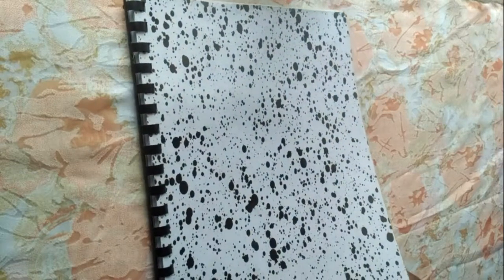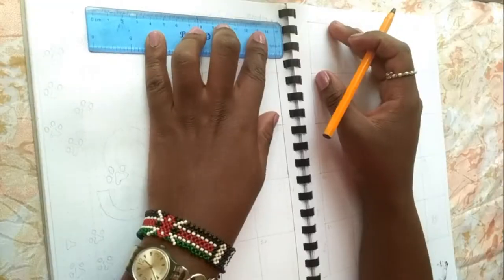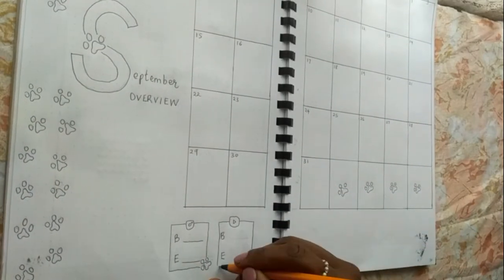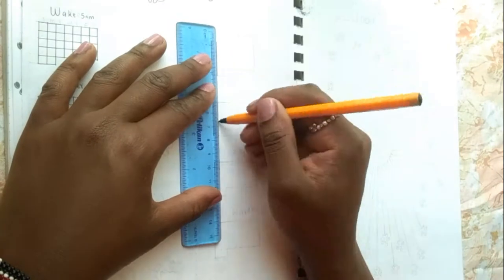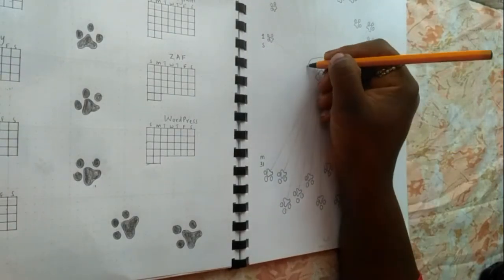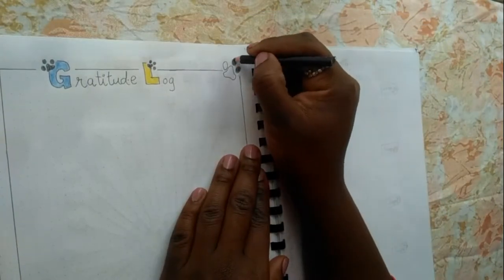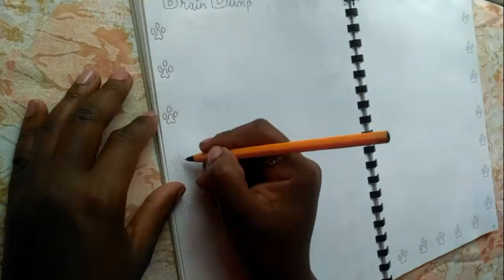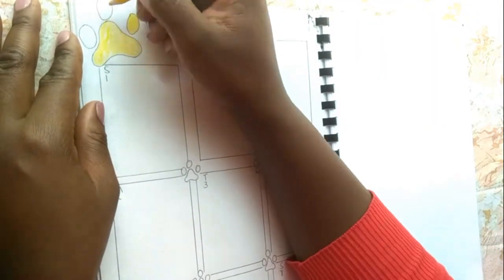Plan with me | September 2019 Bullet Journal Setup |Doris Wanjiku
Here's my September 2019 bullet journal setup. Paw theme and I hope you draw some inspiration from it. Have a great month.  xoxo

Equipment
RedMi

Editing
Movavi Video Editor 15 Plus

❤ Doris Wanjiku